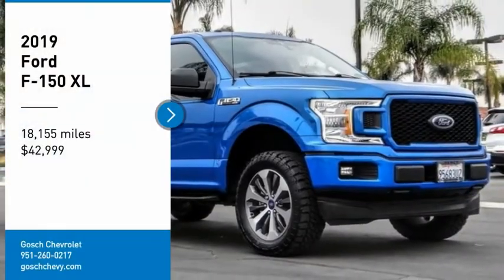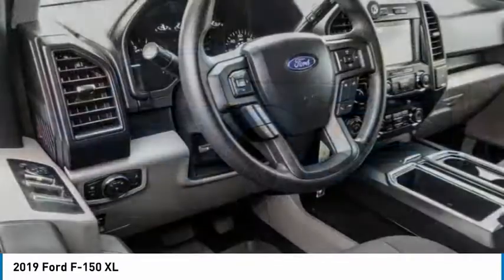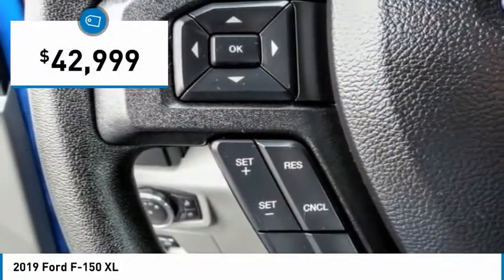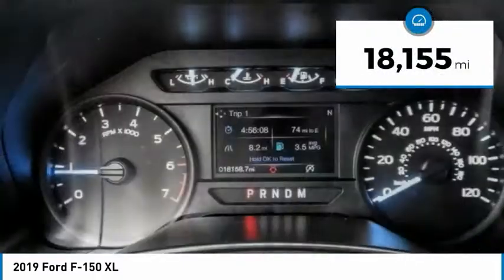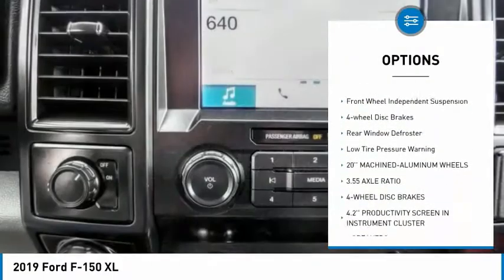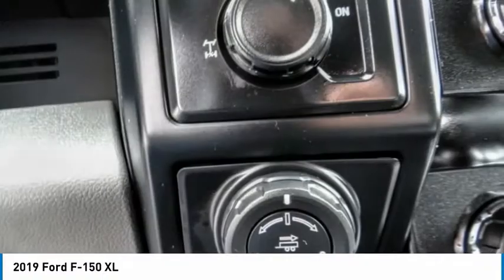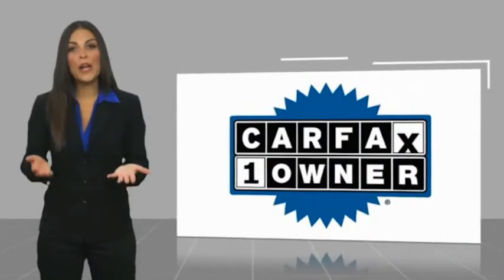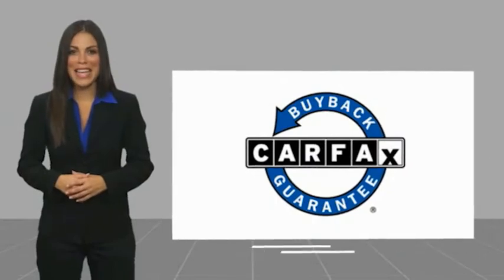2019 Ford F-150 HEMET BEAUMONT MENIFEE PERRIS LAKE ELSINORE MURRIETA 718381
2019 Ford F-150 XL

Gosch Chevrolet
400 Carriage Circle

GOSCH AUTO GROUP PROUDLY SERVING HEMET, BEAUMONT, MENIFEE, PERRIS, LAKE ELSINORE, MURRIETA, AND SURROUNDING SOUTHERN CALIFORNIA LOCATIONS. THIS BLUE 2019 Ford F-150 IS EQUIPPED WITH A 2.7L V6 EcoBoost, AUTOMATIC TRANSMISSION, AND RECEIVES AN ESTIMATED . 2019 Ford F-150 XL CARFAX One-Owner. Velocity Blue Metallic 2019 Ford F-150 XL RWD 10-Speed Automatic 2.7L V6 EcoBoost 20 Machined-Aluminum Wheels, 4.2 Productivity Screen in Instrument Cluster, Body-Color Front & Rear Bumpers, Body-Color Surround w/Black Mesh Insert Grille, Box Side Decals, Class IV Trailer Hitch Receiver, Cruise Control, Driver/Passenger Seat Back Pocket, Equipment Group 101A Mid, Exterior parking camera rear: With Dynamic Hitch Assist, Fog Lamps, Illuminated Entry, Manual Driver/Passenger Lumbar, MyKey, Perimeter Alarm, Power Door Locks, Power Front & Rear Windows, Power Glass Sideview Mirrors w/Black Skull Caps, Power Tailgate Lock, Pro Trailer Backup Assist, Rear Window Defroster, Rear Window Fixed Privacy Glass, STX Appearance Package, SYNC, SYNC 3, Telescoping steering wheel, Tilt steering wheel, Trailer Tow Package, Trailer Tow Package w/101A, Unique Sport Cloth 40/20/40 Front-Seats, Upgraded Front Stabilizer Bar, Wheels: 17 Silver Painted Aluminum, XL Power Equipment Group, XL Sport Appearance Package. Recent Arrival! Odometer is 6518 miles below market average! 20/26 City/Highway MPG If you have any questions or would like some general information about financing or would like a price quote on a new or used vehicle please call. Stock #: 8-718381 | VIN: 1FTEW1CP6KKD73439 | 2019 Ford F-150 XL AIR CONDITIONING CRUISE CONTROL TRACTION CONTROL Gosch Chevrolet